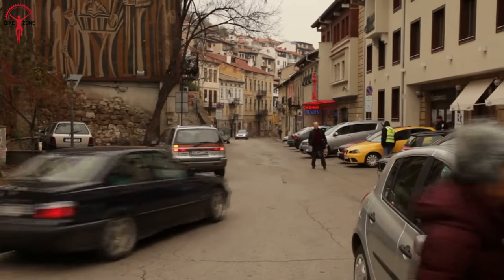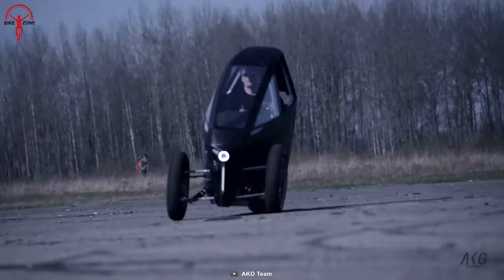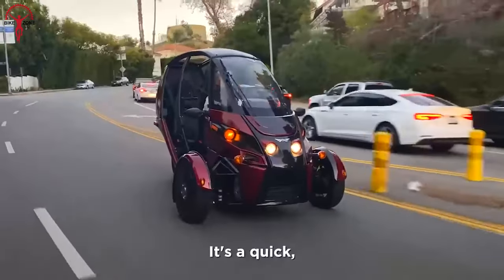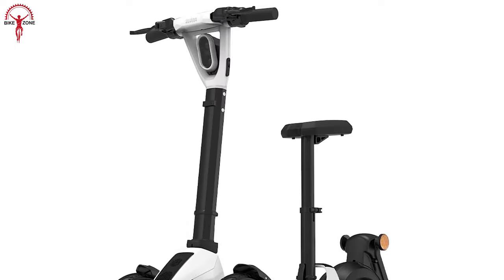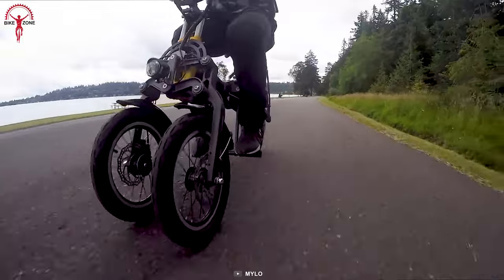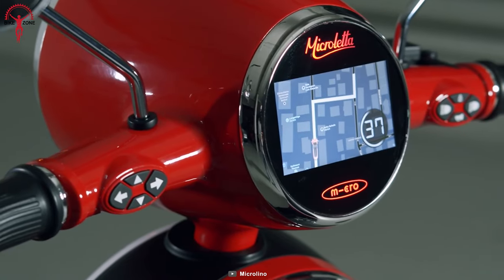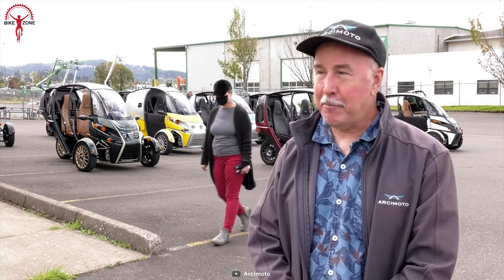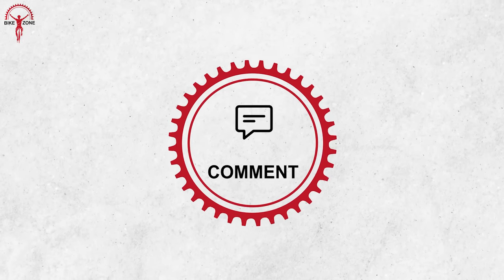9 Most Innovative Reverse Electric Trikes and Tricycles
Reverse Electric trikes try to solve the struggles of having an expensive car and wanting something more significant than a bike with the same practicality. And with the ever-growing innovation of electric vehicles, the demand and attention on electric three-wheelers have also jumped! We have talked about the 9 most innovative reverse electric trikes and tricycles.

0:00 - Introduction

00:31 - AKO

01:16 - IRRWAY NXP 500

02:12 - Arcimoto FUV

03:08 - Doohan iLark

04:14 - Mylo

05:13 - Microletta

05:56 - City Trike 2.0

06:43 - Arcimoto FlatBed

07:24 - Adventure Trike 2.0